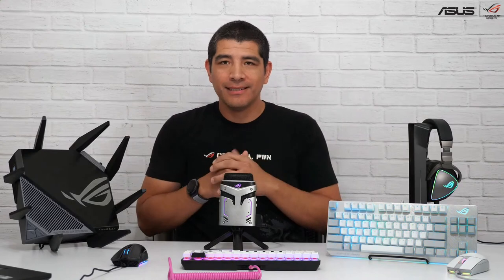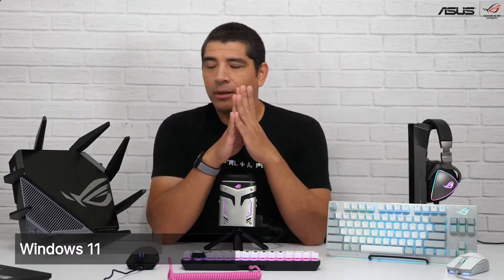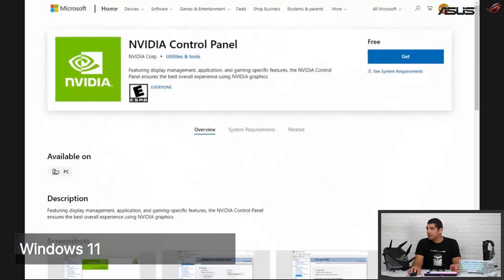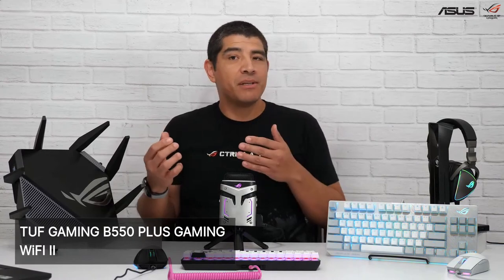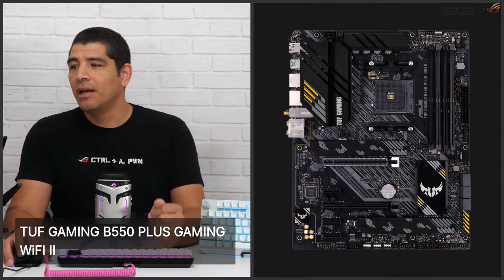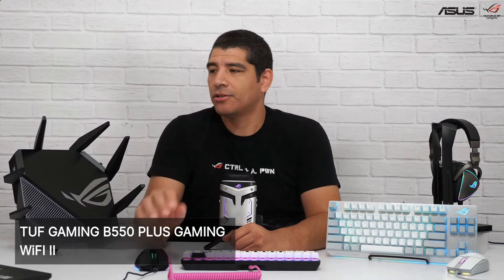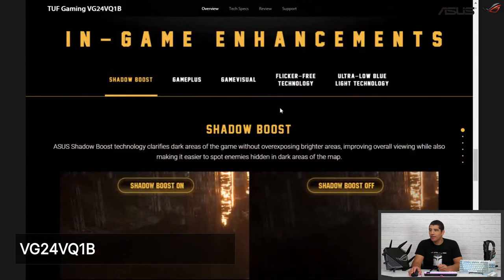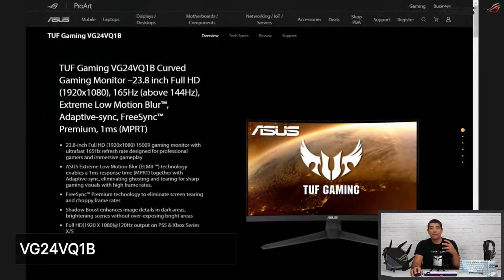PC DIY Show #35 - New TUF GAMING B550 motherboards & curved monitors. We rate your builds & setups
In this PCDIY live stream, we dive into the latest when it comes to ASUS hardware. From motherboards to graphics cards, monitors, routers, keyboards & mice, headsets, coolers, chassis, and much more.
We answer questions, provide product overviews, tutorials and insights, and hands-on demos.
We also cover the latest round of UEFI BIOS updates for Intel and AMD motherboards.
In addition, we answer your questions and check and rate PC builds and setups from those of you in the PC DIY community. From air-cooled to water-cooled, RGB to no RGB, and ITX to ATX all of these and more are featured in the PCDIY builderspotlight.

Join our PCDIY group to find out about the latest ASUS hardware, tips, tricks and guides. Get inspiration from other builds and setups.

New products this week -
TUF GAMING B550 PLUS WiFi II
DUAL RX6600-8G
VA27DCP
VG24VQ1B
VG30VQL1A